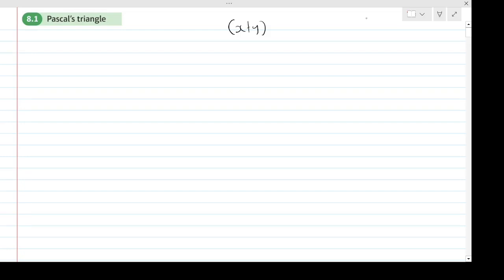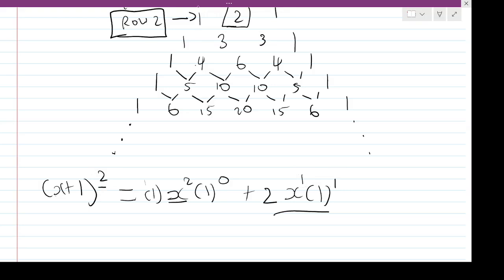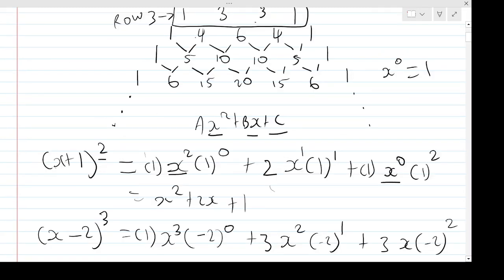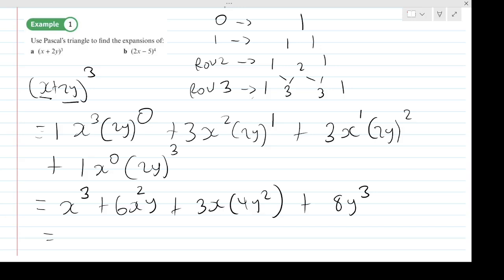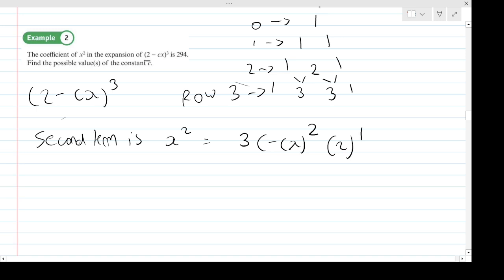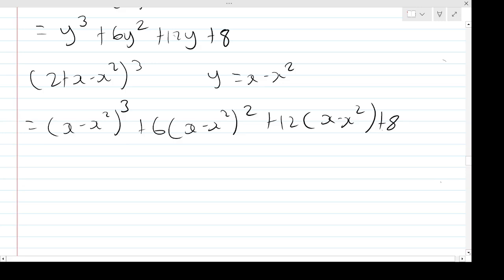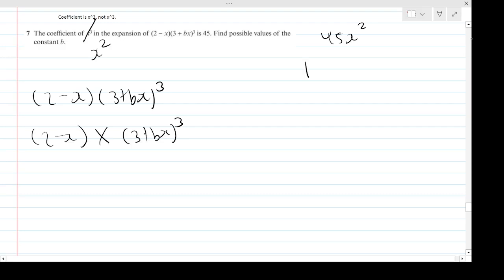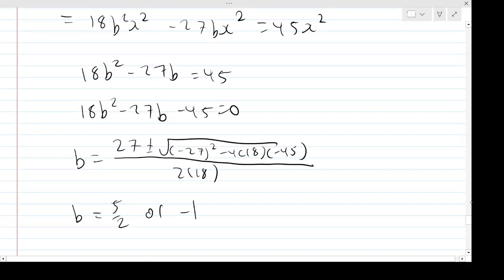Edexcel Year 1/AS Pure Chapter 8.1 - Pascal’s Triangle (A-Level Maths)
Time stamps:

00:00 Examples
38:11 Exercises (Exercise 8A)